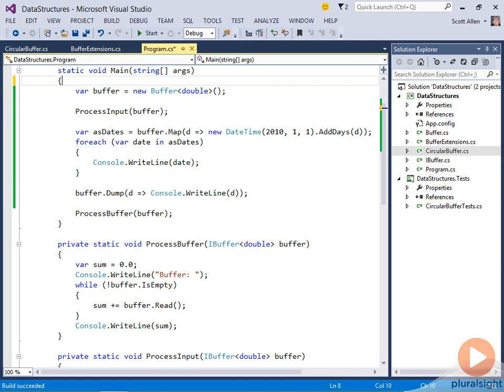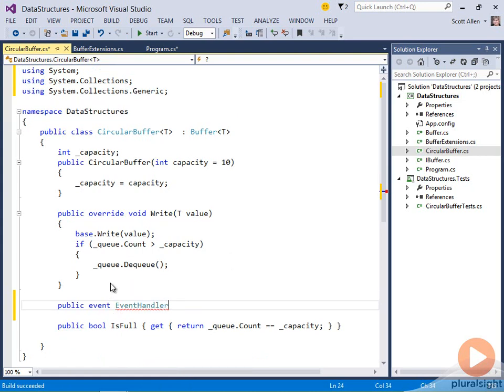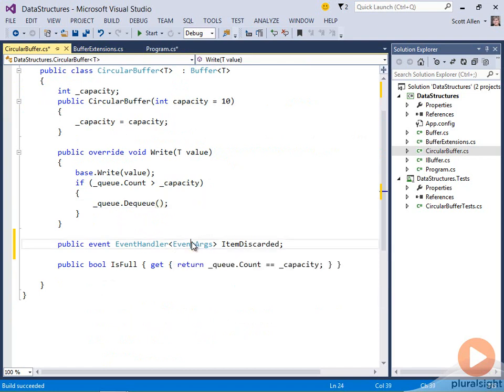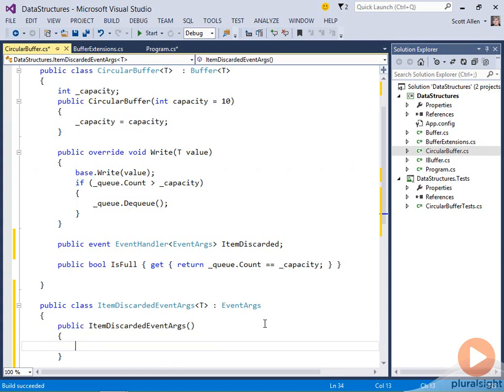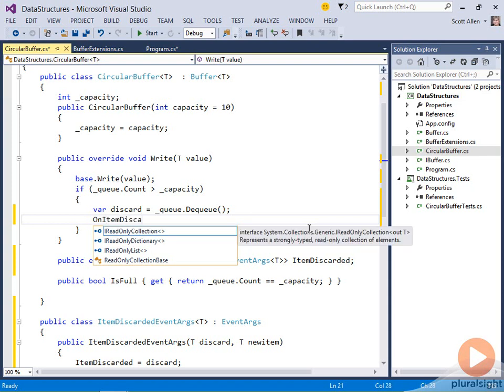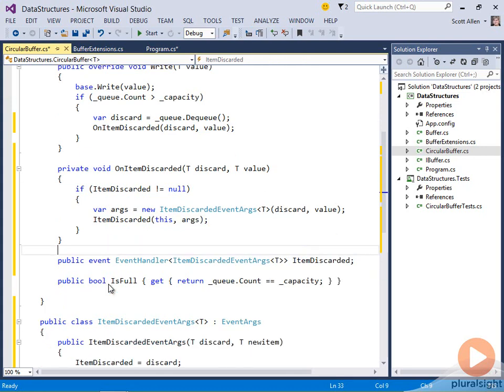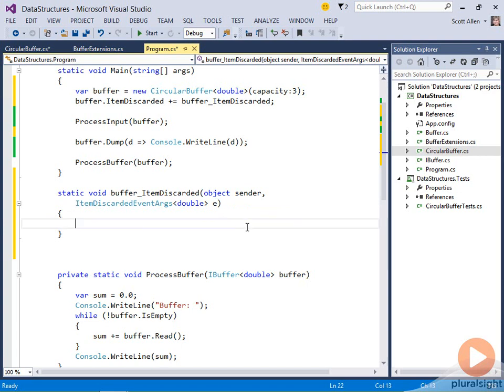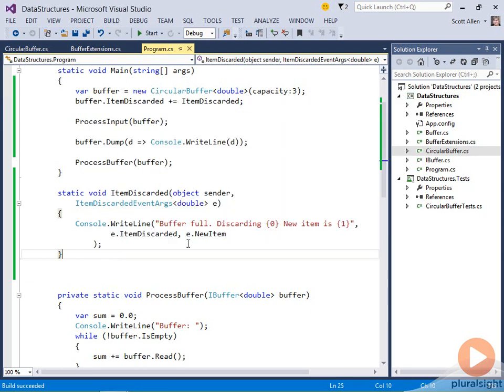04 07 Events and Generics